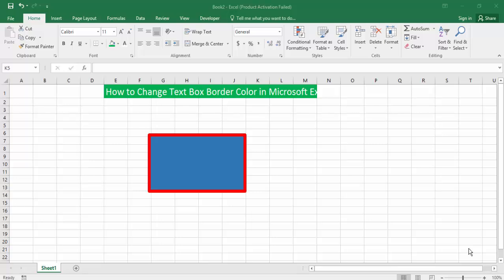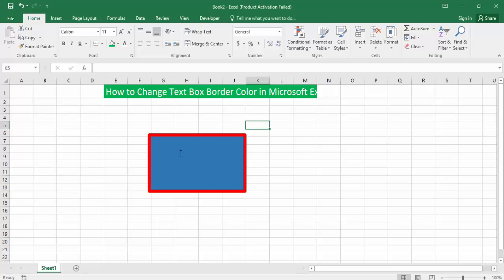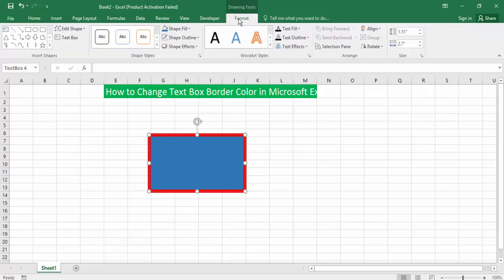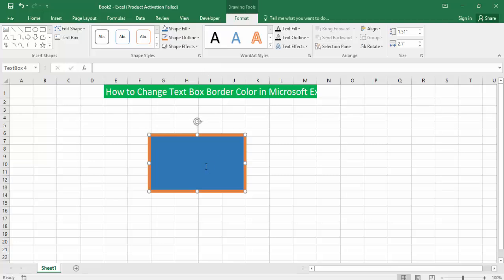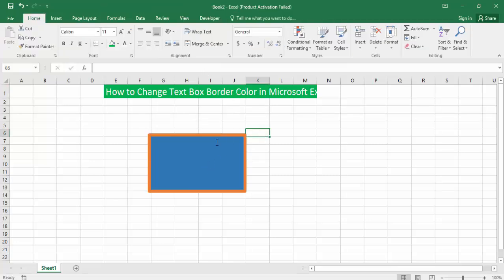How to Change Text Box Border Color in Microsoft Excel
Assalamu Walaikum,
In this video, I will Present How to Change Text Box Border Color in Microsoft Excel. Let's get Started.